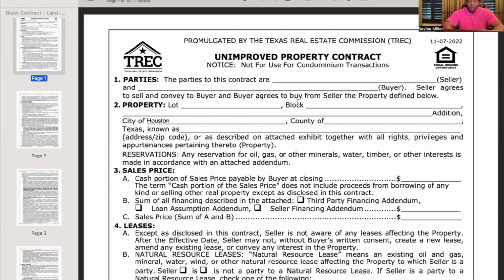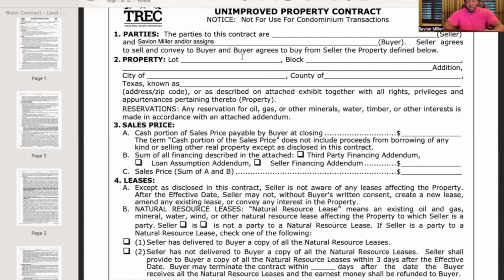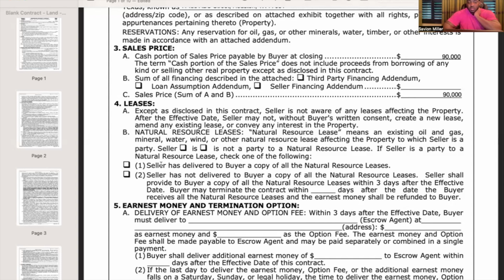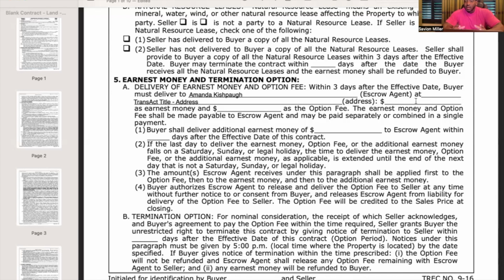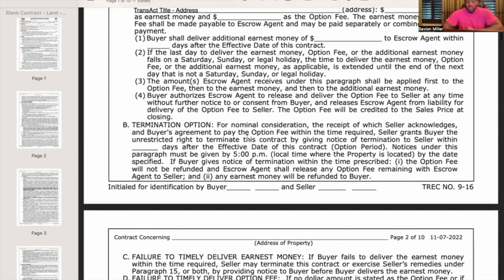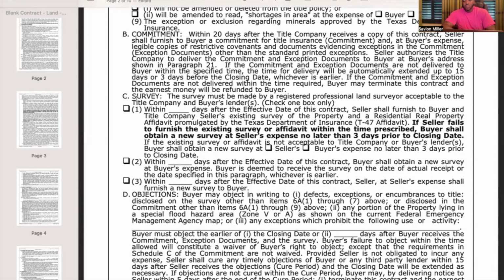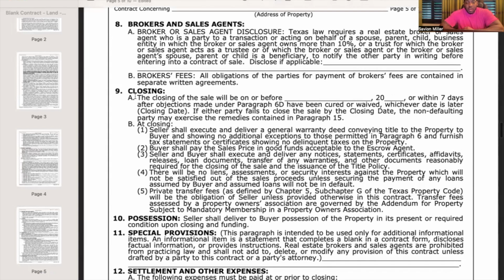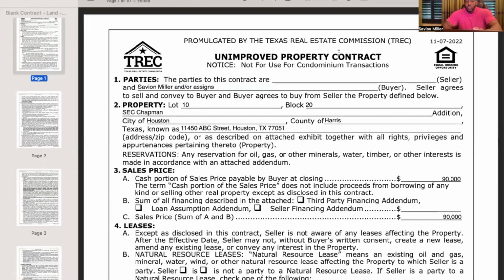How to Write a Perfect Land Flipping Contract in 2025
In this video, we dive into how to effectively use the TREC contract when wholesaling land in Texas. You’ll learn step-by-step how to navigate the contract, avoid common pitfalls, and ensure your deals comply with Texas real estate regulations. We’ll also discuss key clauses to focus on and how to protect your interests while closing profitable deals. Whether you’re new to wholesaling or looking to sharpen your skills, this guide will give you the confidence to use the TREC contract like a pro.